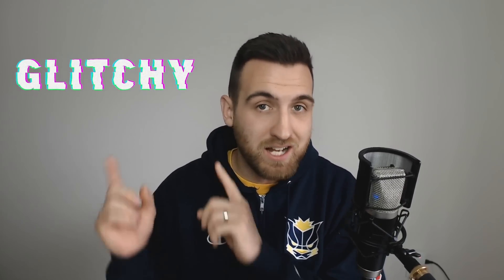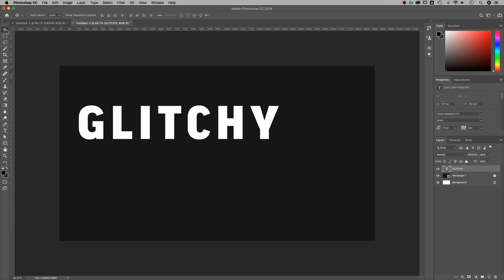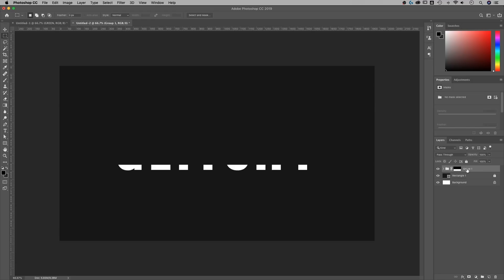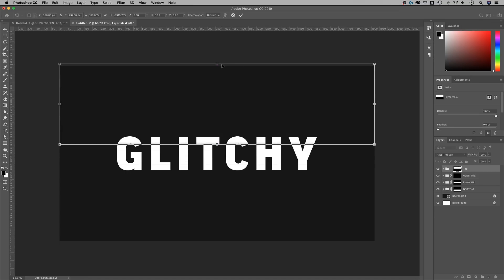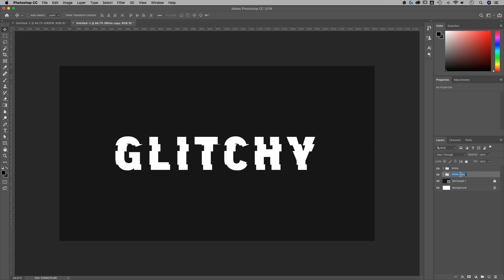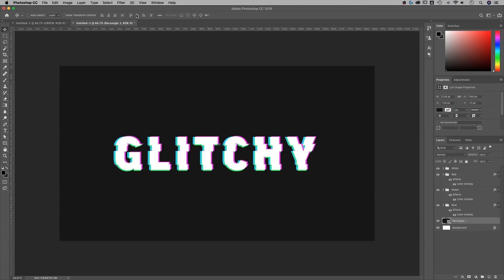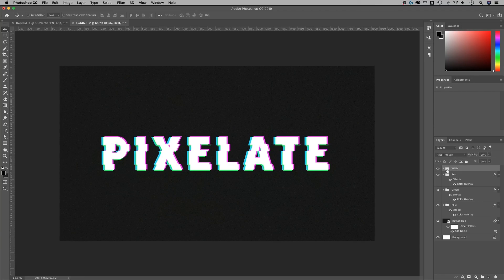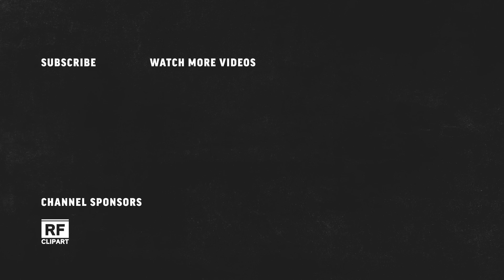Glitch Text Effect | Photoshop Tutorial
In this Photoshop tutorial, learn how to create a glitch text effect with smart objects!